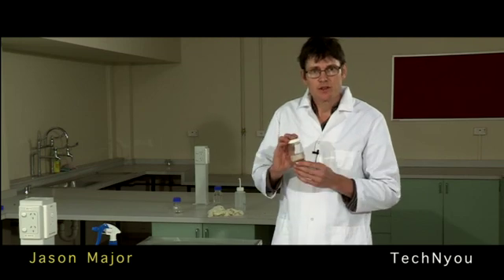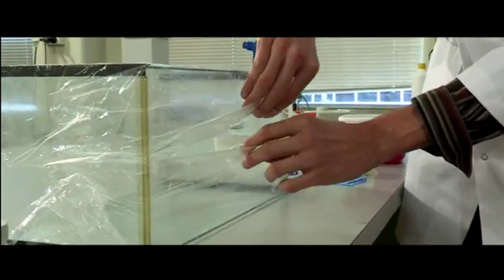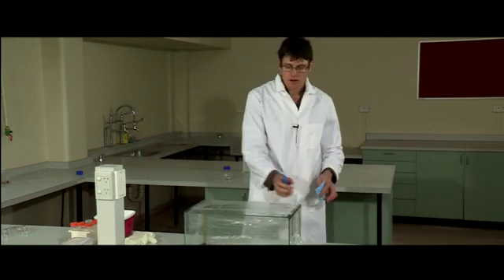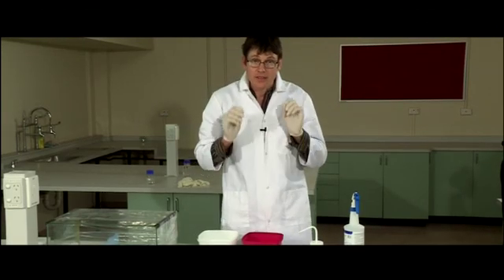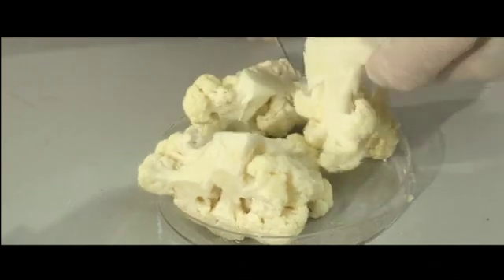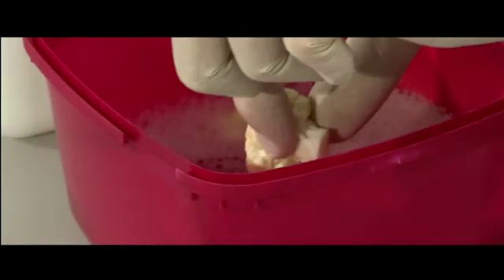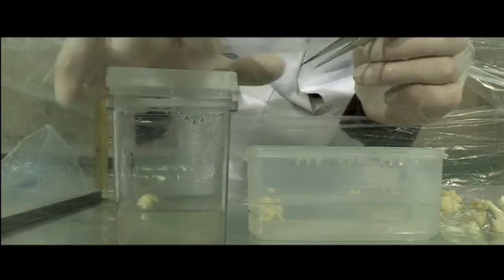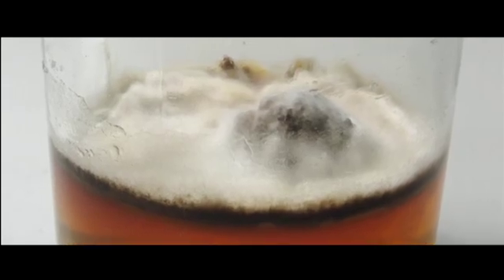TechNyou Education: Plant Tissue Culture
Jason from techNyou outreach demonstrates making a plant tissue culture. For more information on this experiment, visit technyou education

Jason hosted a discussion on the Australian Science Teachers Association on 17 May, 2012. To view the recording of this discussion